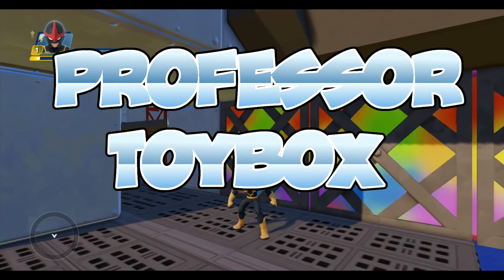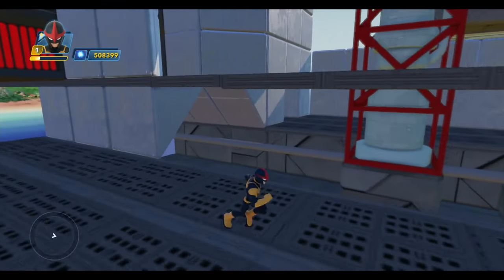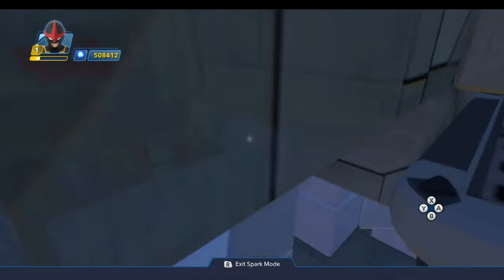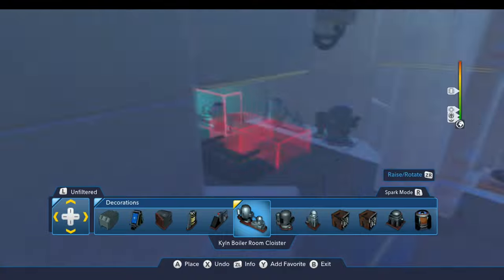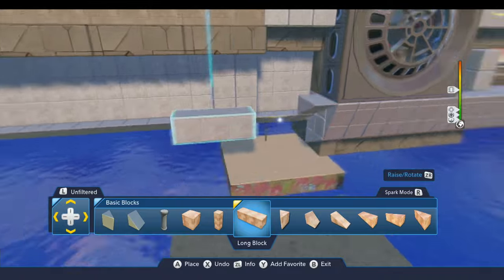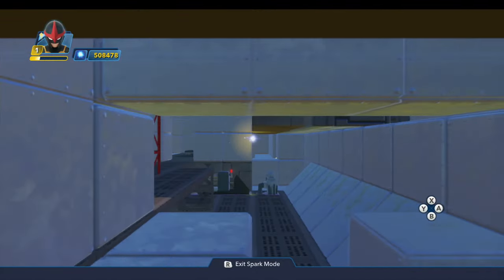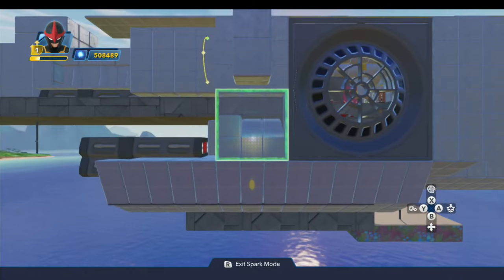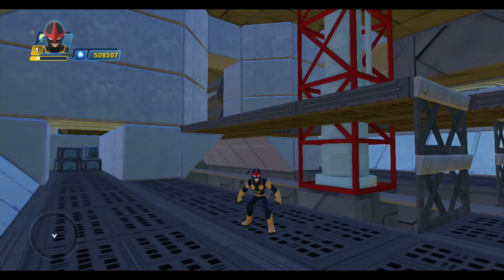Nautilus #12 – Engine Room Build Part 2 - Disney Infinity 3.0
It took me a few days to get back to this, because I got sidetracked with the launch of the Disney Infinity Archive Project, but I am back in my Nautilus toy box today to finish the build for the ship's engine room. Enjoy!

For those of you who are interested, here is the link to the @DisneyInfinityArchiveProject channel that I mentioned in the video.